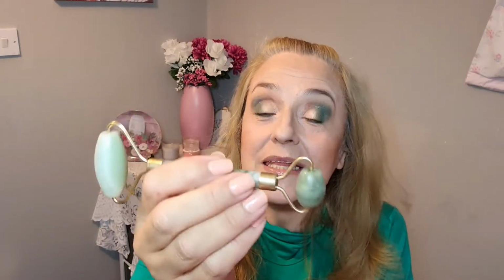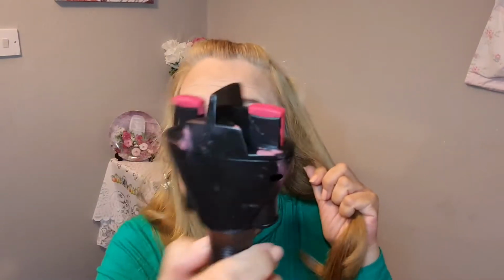🎁🎁🎁The Totally Amazing and the Absolute Ridiculous🎁🎁🎁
🎁🎁🎁ABSOLUTELY AMAZING & TOTALLY RIDICULOUS 🎁🎁🎁

I thought I would try a different sort of video today.
I have 2 items..1👍and 1👎
If you would like to see what these things are, then I would love to have you join me.If you like the video, I will try out more like it.
Thank you as always for your love and support.

Much Love
Bella xxx🎁🎁🎁

MAKEUP I AM WEARING TODAY
Revlon Colour Stay Foundation..Nude
Physicians Formula Butter Bronzer
Smith and cult Concealer. Cancelled
Revolution Flawless 3 Pallet
Beauty Glazed Impress You Pallet
Elf Brow Pencil...Light
Eyeline Brow Mascara. Light
Essence Lash Primer
Pat Mcgrath Fetish Mascara...Black
Revolution Gradient Highlighter..Mood Light
Wet and Wild Liquid Cat Suit,..Find Nudes